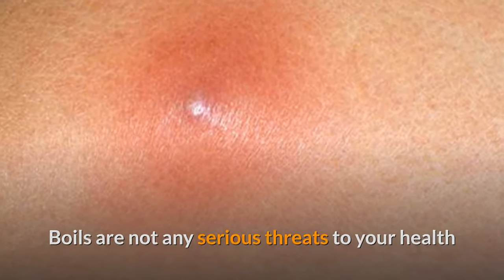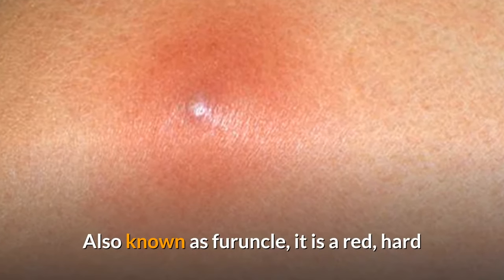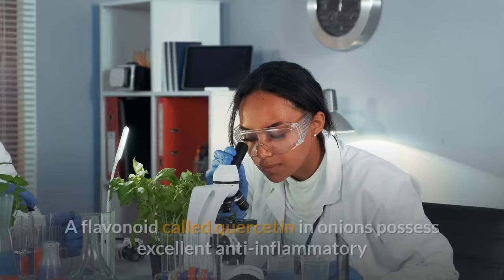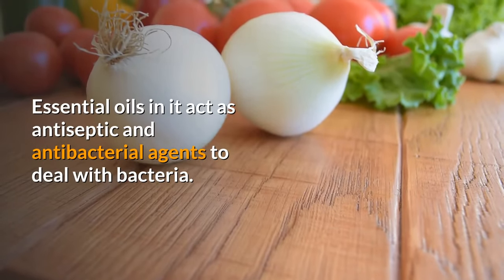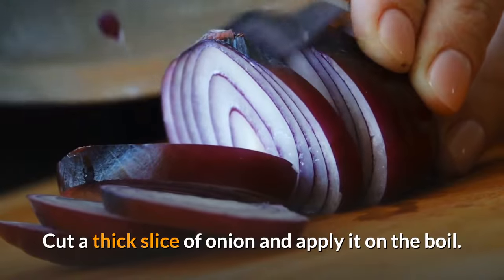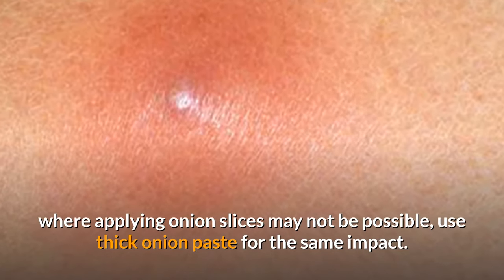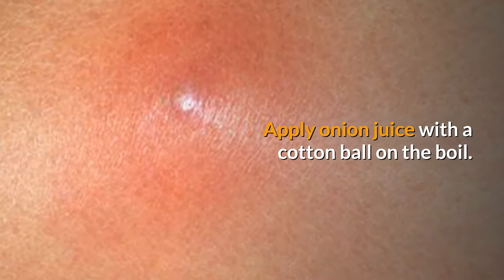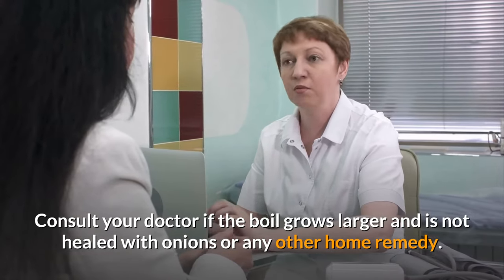Onions for Boils- Excellent Natural Remedy for Skin Abscess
Boils are not any serious threats to your health and most of them can be easily treated with simple home remedies like onions.

Let's first look at how boils are formed and then understand how to use onions to treat them effectively.